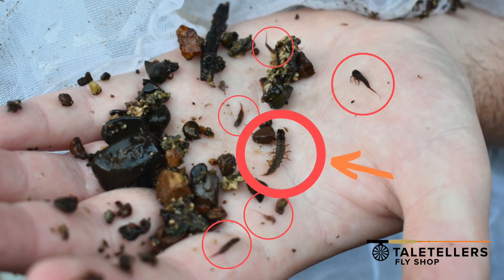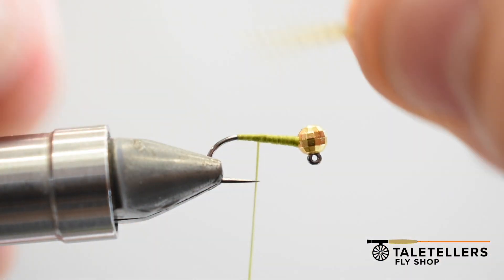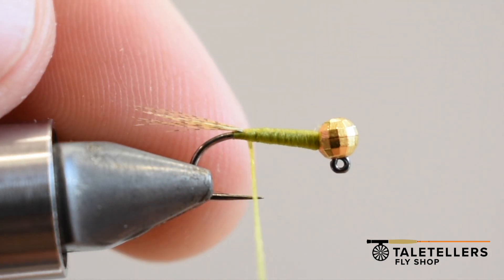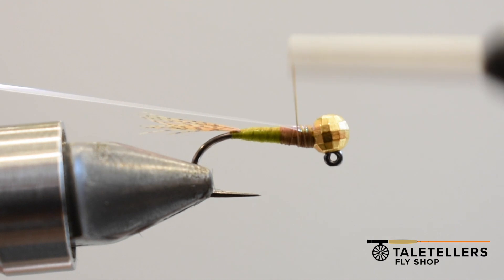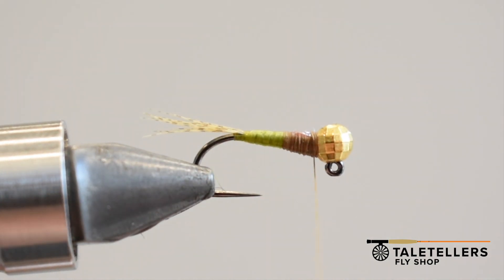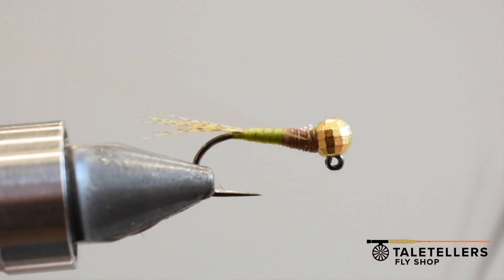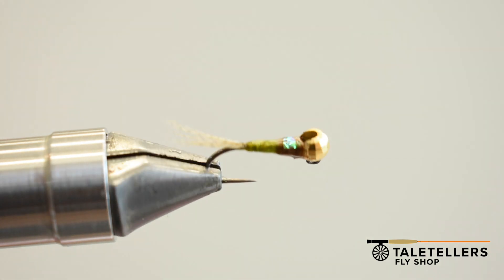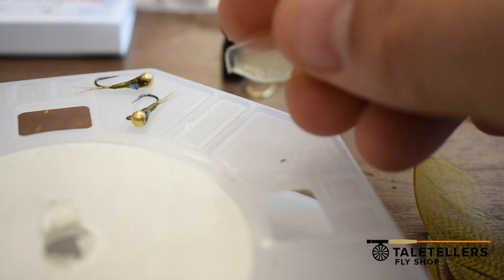Sweet N' Sour Perdigon Fly Tying Tutorial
When we take stream samples it's always fascinating to see just how large and the variety of insects are in the water at any given time. Last time we did this we came across a ton of free swimming caddis, and even better, hellgrammites. Hellgramites are common smallmouth food, but some of our VA trout streams have them in abundance and they are an excellent food source for trout! Thus, the coloration of the Sweet N' Sour was born. A light bright green rear with a dark olive front. I tie these in 10s, 12s, and 14s, so I can imitate anything from a small hellgrammite to a large caddis. The Perdigon style flies have really hit the lime light the past few years because of how well they sink, how durable they are, and easy they are to make. The Sweet N' Sour is definitely a worthy fly pattern to add to your growing collection of flies!